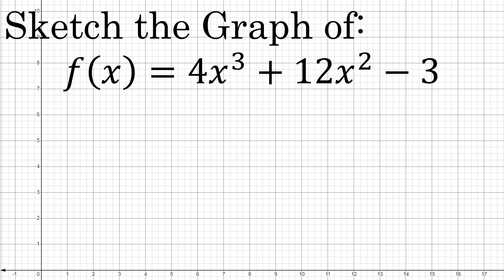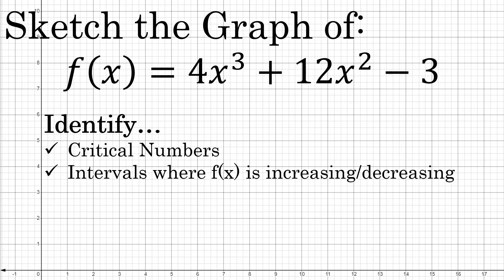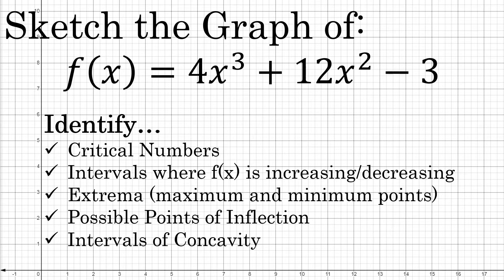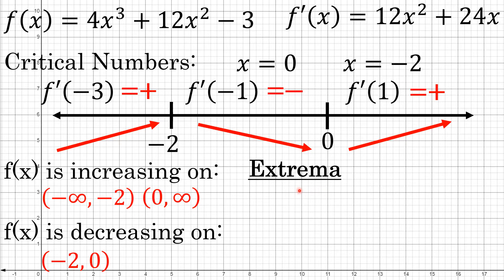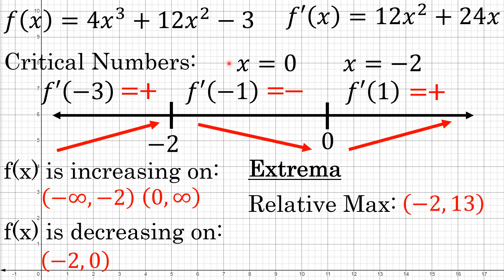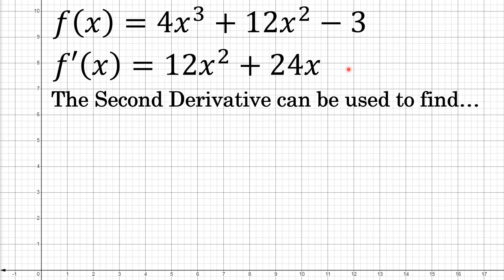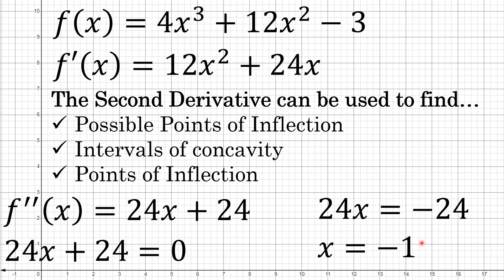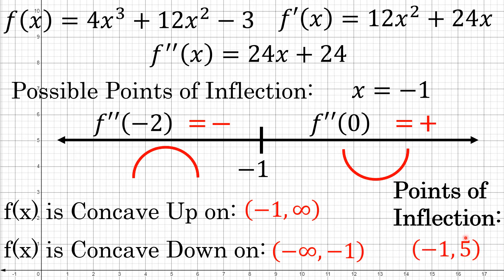Graphing a Polynomial Equation :: Curve Sketching Using Calculus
In this video I describe the steps in the process of using Calculus to draw the graph of a polynomial function.

To accurately sketch a function's graph, Calculus can be used to find:
Critical Numbers
Intervals where f(x) is increasing/decreasing
Extrema (maximum and minimum points)
Possible Points of Inflection
Intervals of Concavity
Points of Inflection

I describe what each of these concepts are and slowly work through the process of identifying them in an example.